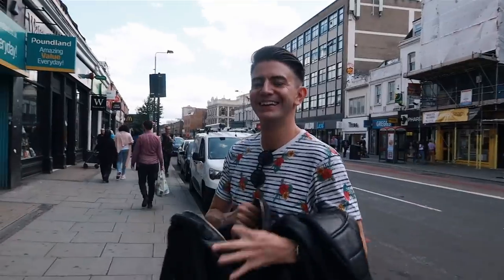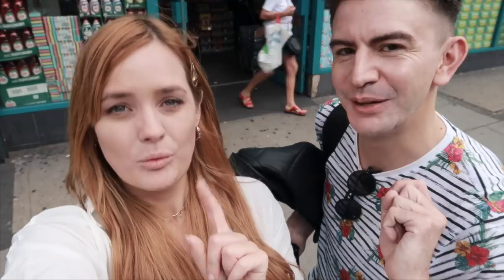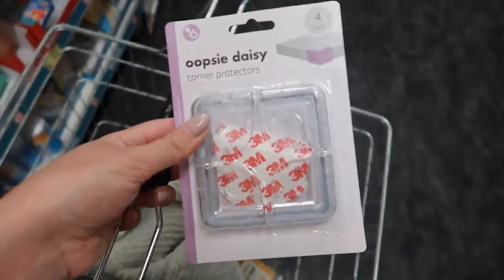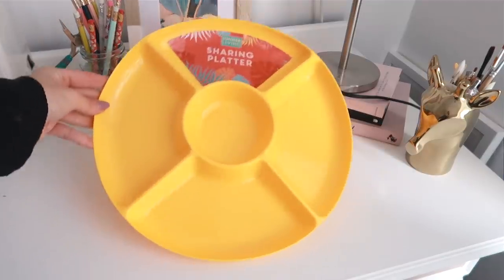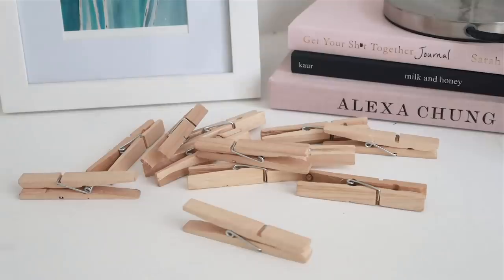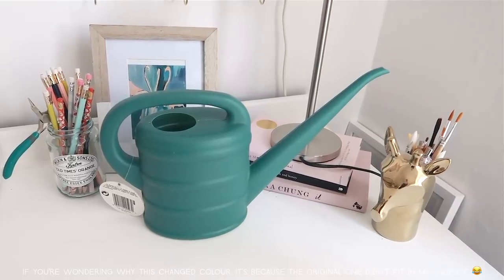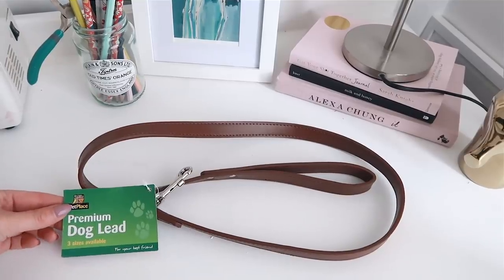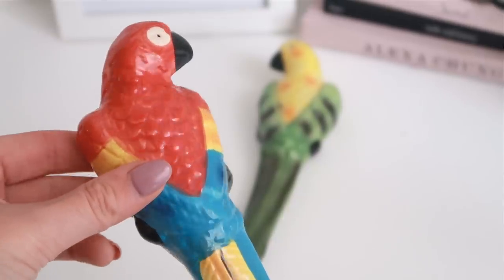Home Decor Hacks on a Budget | Poundland DIY Challenge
These home decor hacks and DIYs are budget friendly and made using Poundland products! I did this fun Poundland DIY decor challenge in collaboration with one of my favourite YouTubers, Mr Carrington, check out his video here: